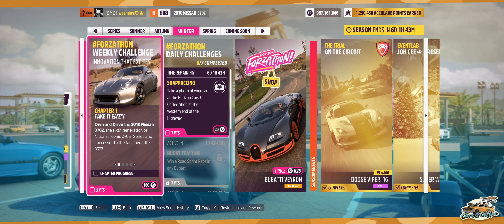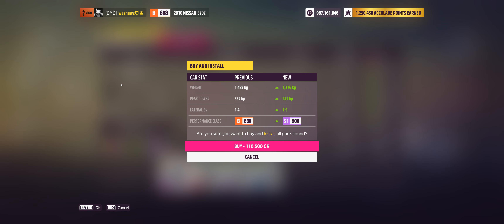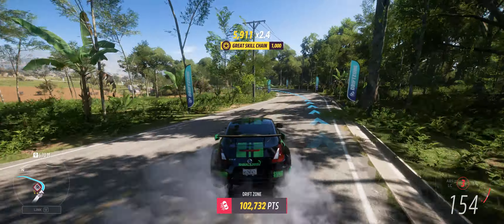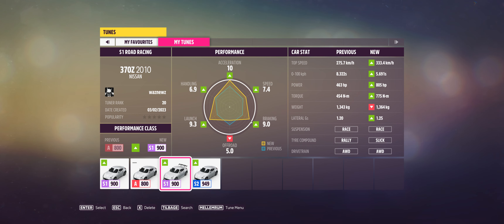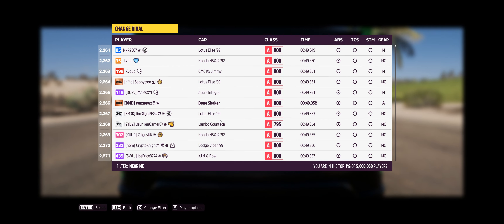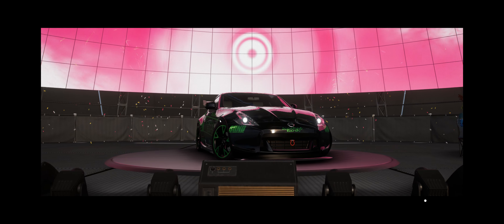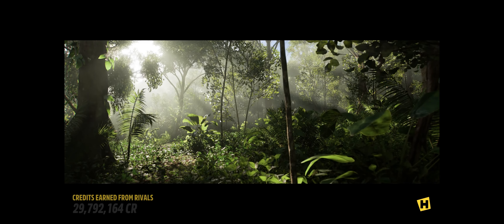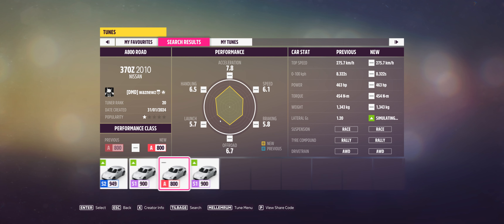FH5 - Series 36 - Winter Weekly Forzathon - Innovation That Excites - With Tune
Using The 2010 Nissan 370Z
Paint Share Code: 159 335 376 By Westy65007

Chapter 01 - Own And Drive The 2010 Nissan 370Z
Chapter 02 - Spend 10,000 Credits On Upgrades
Chapter 03 - Earn 200,000 Points At Drift Zones
Chapter 04 - Beat Any Rivals Ghost